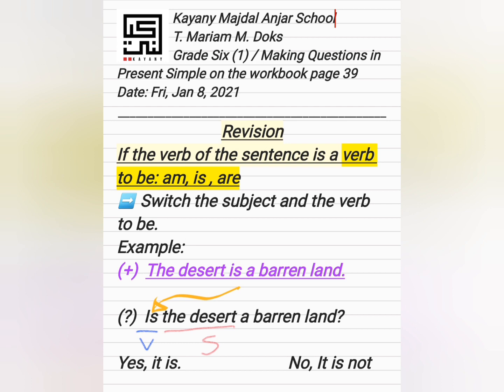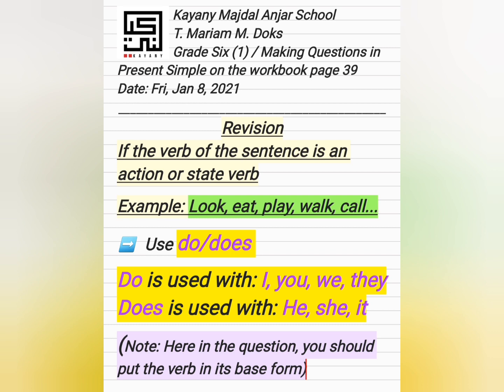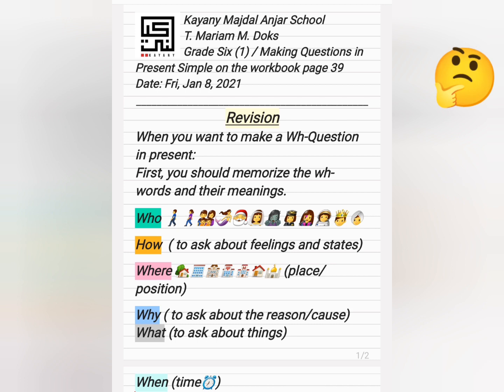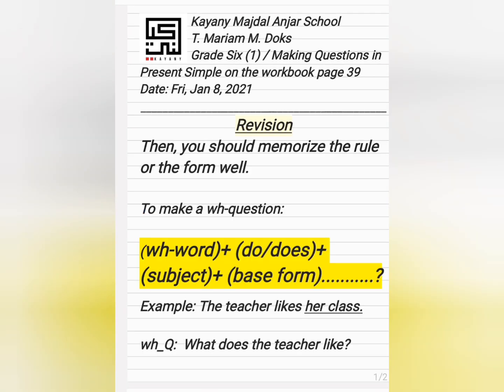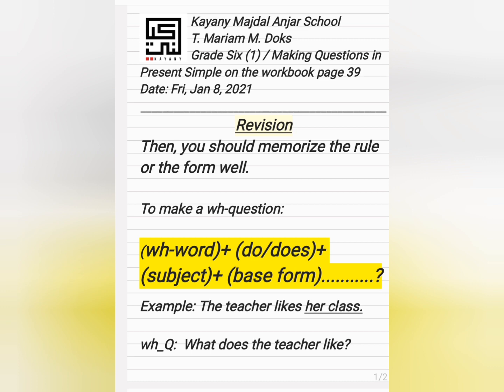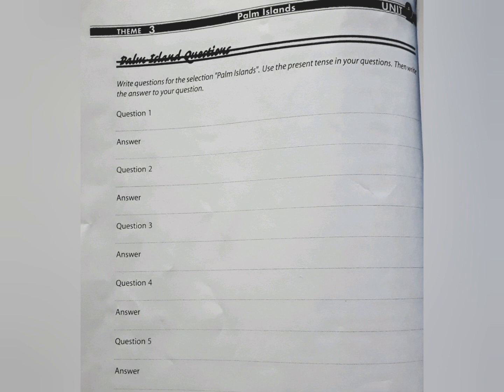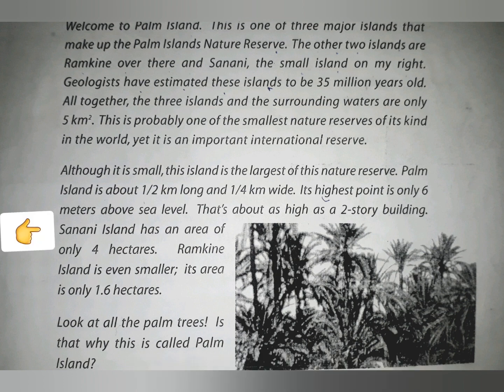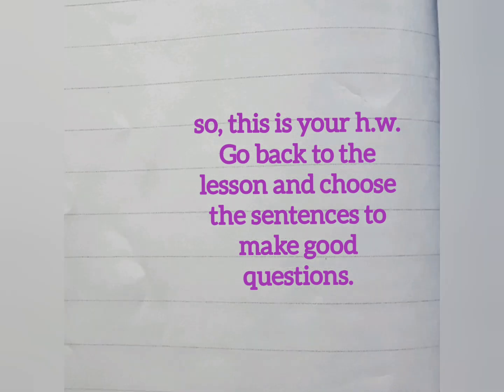Workbook page 39, Grade six